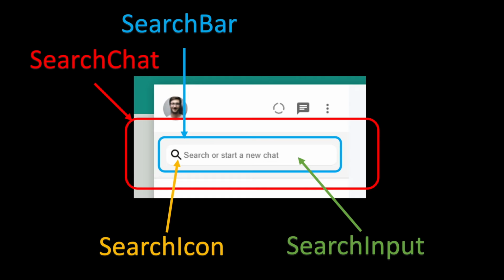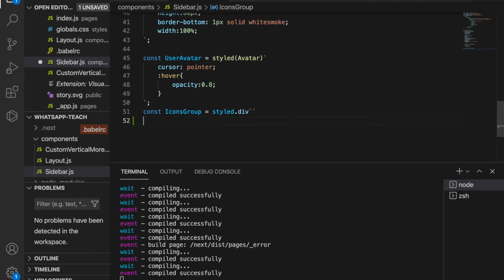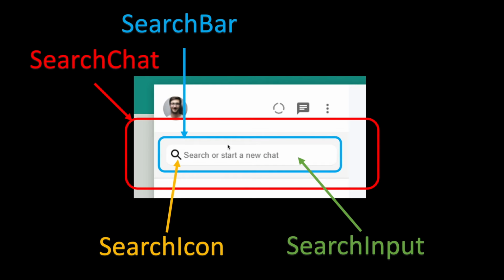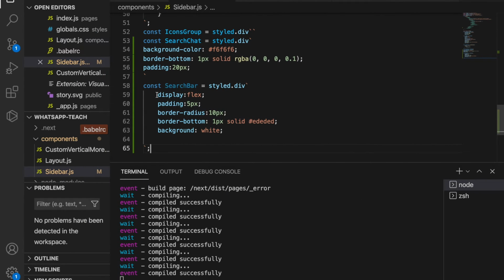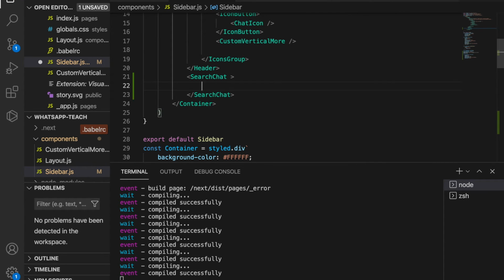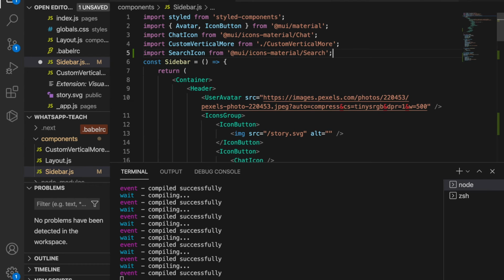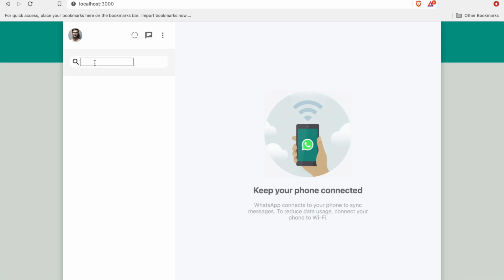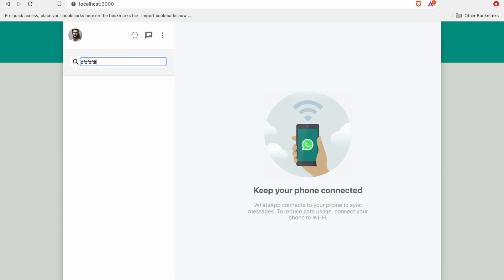Whatsapp clone with Nextjs and Firebase v9 #7 Add a searchbar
👨‍💻 Source code:
Access source code by joining us

In this part, we are going to create the search bar of WhatsApp, This contain mainly three components.

1NTuEsXoXE89YiJRNoBDBBRBECE7P9mBik

🔥Complete Courses🔥
Gumroad Web and mobile complete courses

Macbook Pro

Camtasia